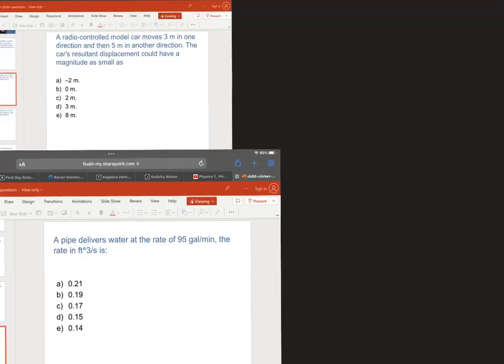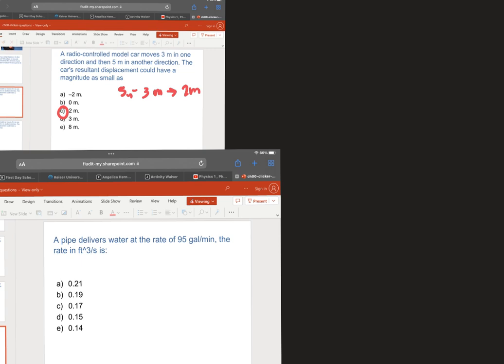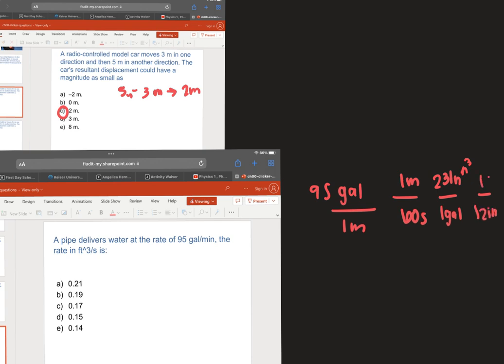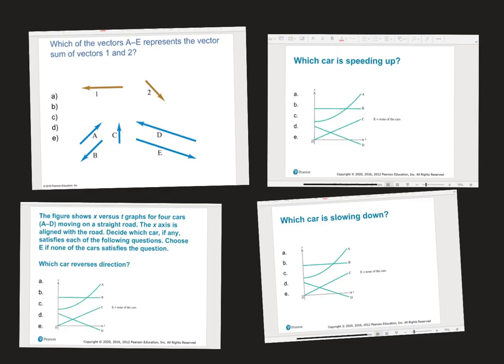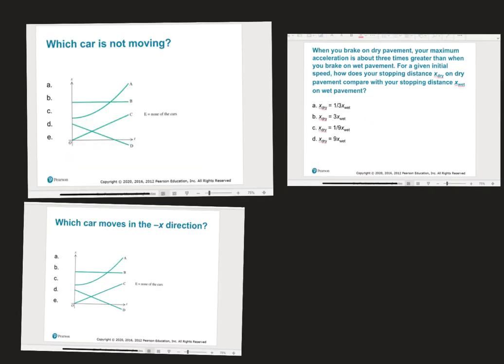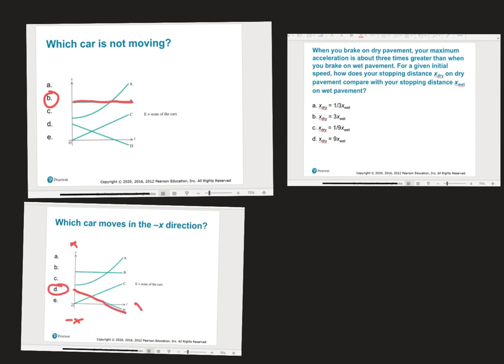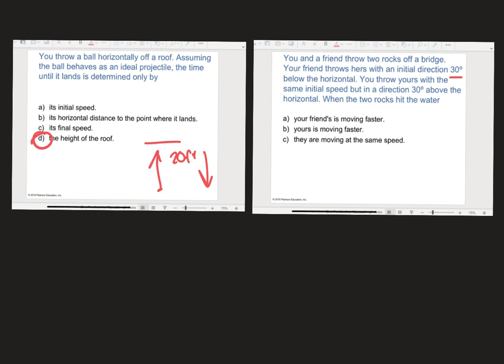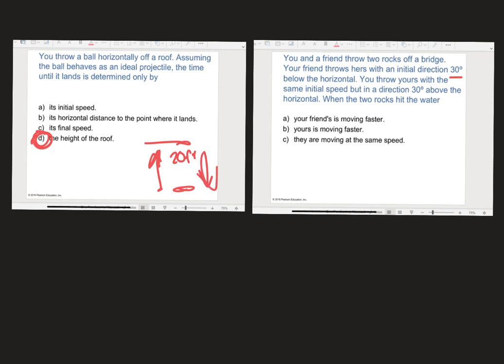clicker question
00:00 Slide 1
01:24 Slide 2
02:04 Slide 3
03:02 Slide 4